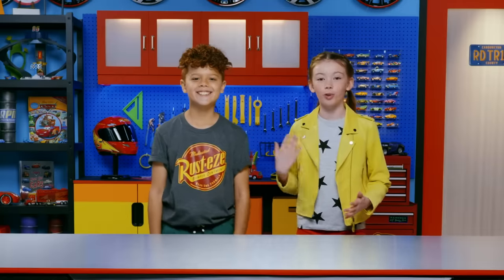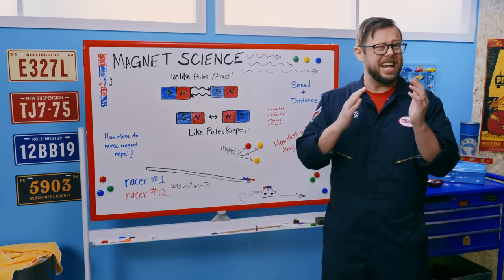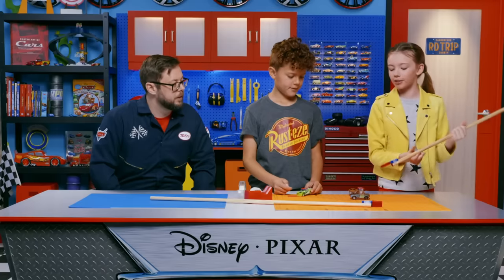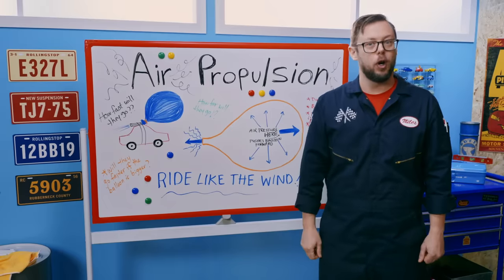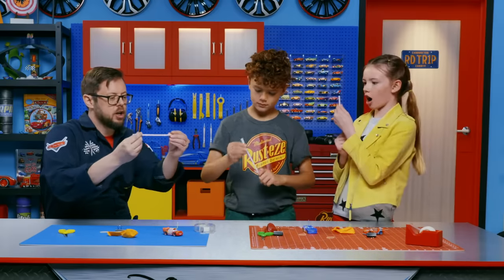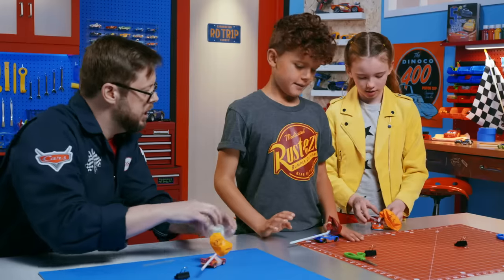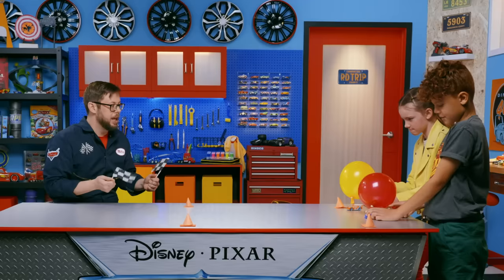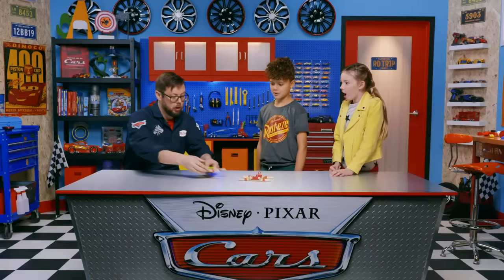Building a Balloon Powered Race Car | Science of Propulsion | Pixar Cars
The content was filmed on 2/15/20. No need for gas here! Today we're racing our toy cars with things we found around the house! With a little bit of science and some help from our friend Miles, we raced our cars using magnets, balloons, and rubber bands!

About Pixar Cars

Aspiring champion race car Lightning McQueen is on the fast track to success, fame, and everything he's ever hoped for—until he takes an unexpected detour on dusty Route 66. His have-it-all-now attitude is thrown into a tailspin when a small-town community that time forgot shows Lightning what he's been missing in his high-octane life.

Disney and Pixar’s Cars on Blu-ray™ and Digital HD
Disney and Pixar’s Cars 2 on Blu-ray™ and Digital HD
Disney and Pixar’s Cars 3 on Blu-ray™ and Digital HD